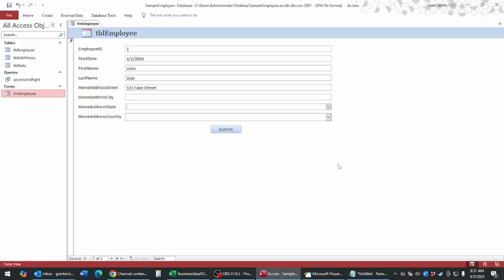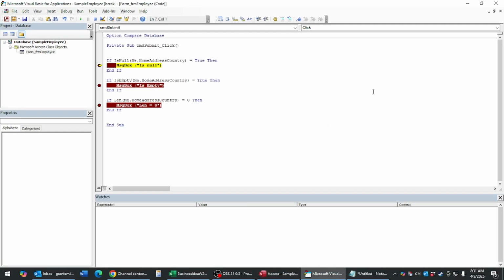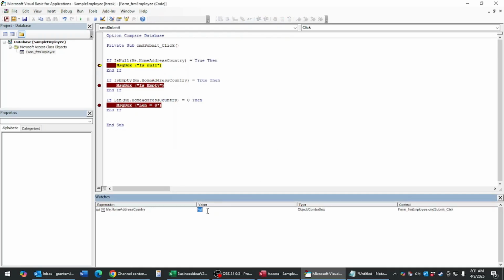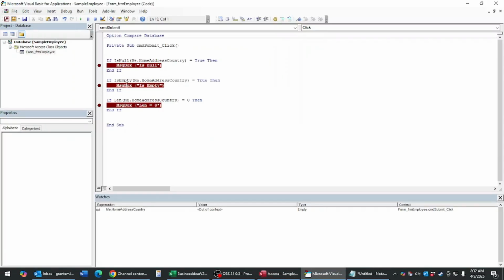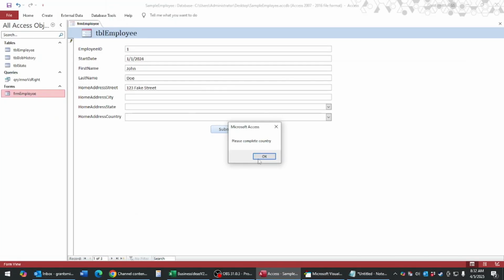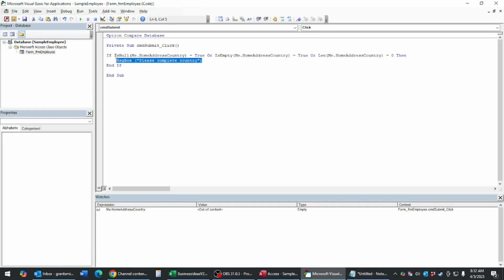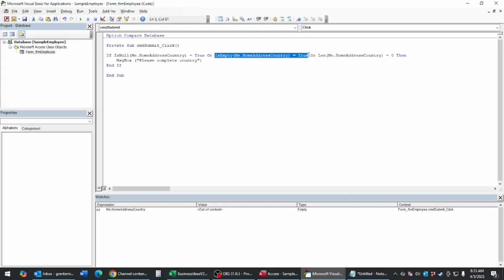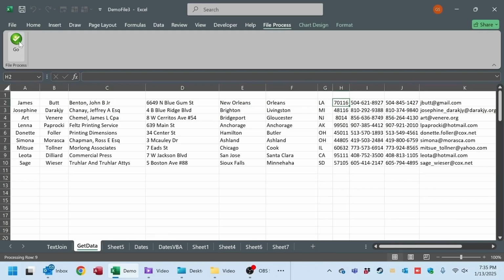IsNull vs IsEmpty in VBA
In this video, we explore the key differences between IsNull and IsEmpty in VBA (Visual Basic for Applications). Both functions are commonly used to check for the state of variables, but they serve different purposes and are applied in different scenarios.

We begin by explaining how IsNull is used to check if a variable has been assigned a Null value, which typically indicates that a variable has not been initialized or that a database field contains no data. IsNull is essential when working with databases or other situations where you need to distinguish between a valid value and the absence of a value.

Next, we dive into IsEmpty, which is used to check if a variable has been initialized or assigned a value. It is commonly used with variant-type variables, as these can hold any type of data, including uninitialized data. If a variable is declared but not assigned a value, IsEmpty will return True.

We also discuss practical examples and scenarios to demonstrate when to use each function and why understanding these differences is crucial for writing robust and error-free VBA code. Whether you're dealing with form inputs, database records, or working with arrays, knowing when and how to use IsNull vs IsEmpty can help you avoid common pitfalls and ensure your code behaves as expected.